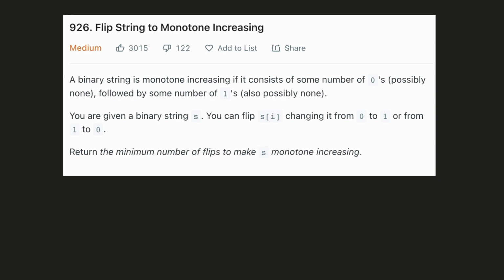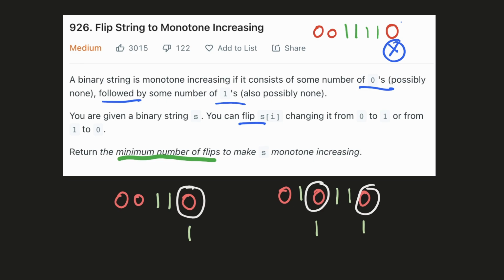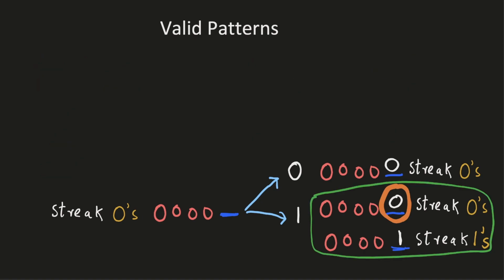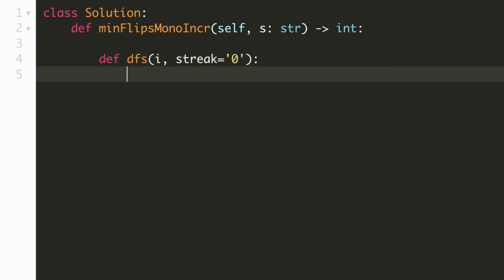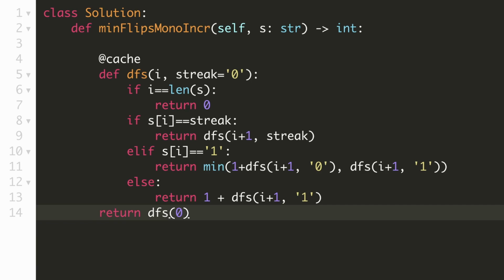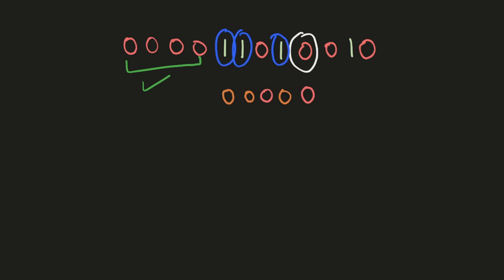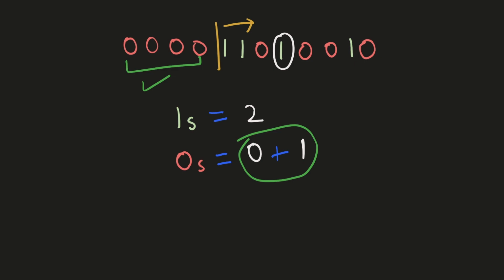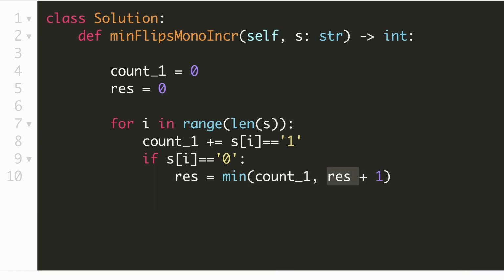Flip String to Monotone Increasing - Dynamic Programming - Python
Flip String to Monotone Increasing
Leetcode 926
Topics Covered: Dynamic Programming, Memoization
Amazon Interview Question
Leetcode Medium
Python

CHAPTERS
00:00  Problem Description
00:47  Example
01:18  Intuition
03:19 Time & Space Complexity
03:36 Memoization Coding Solution
05:02  Intuition
07:50 Time & Space Complexity
08:03 Memoization Coding Solution